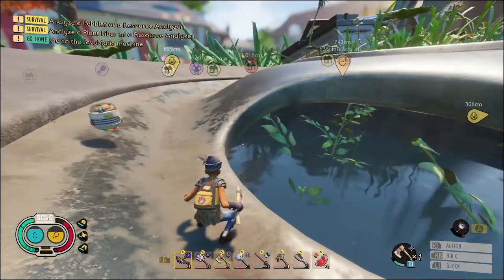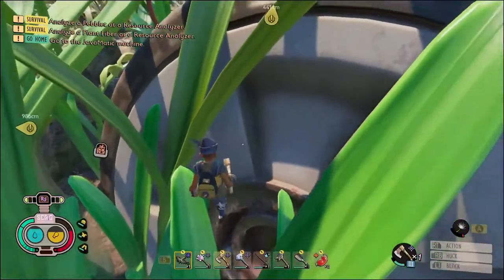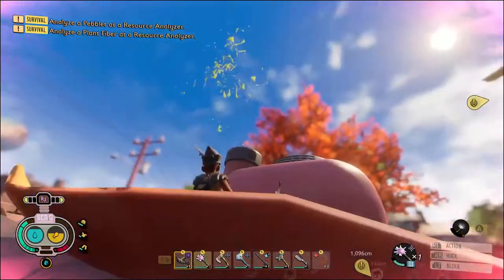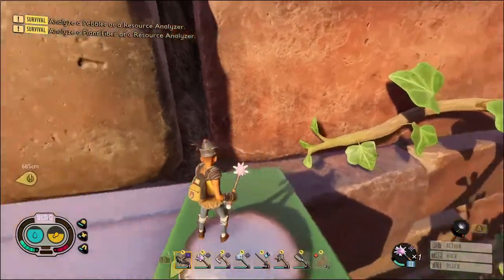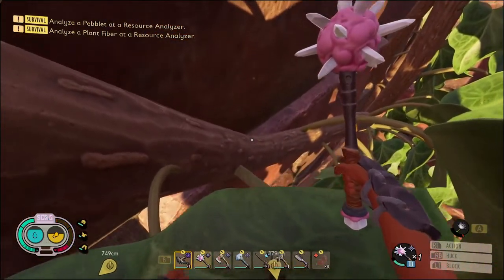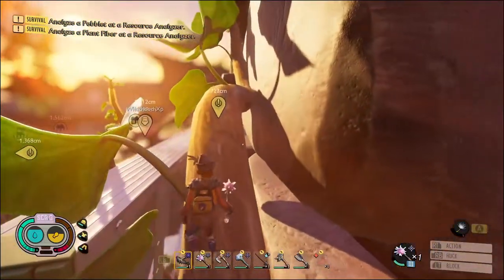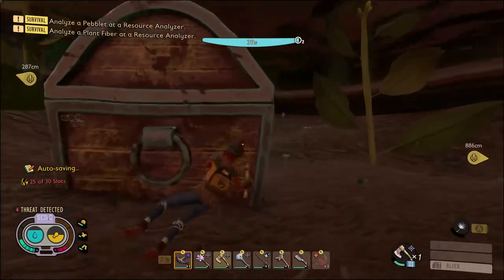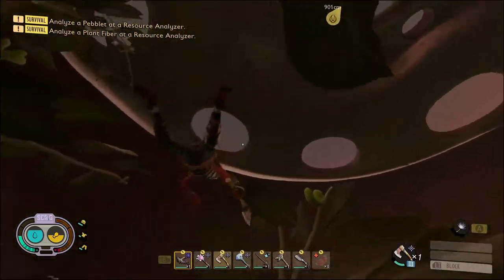Grounded: Spicy key location.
have you been trying to figure out how to open that chest inside the tire in the upper yard? well just sit back relax and let me guide you there. you will need a black ant shovel.